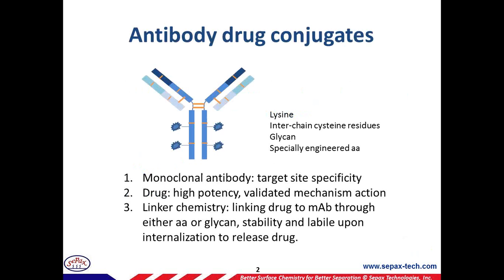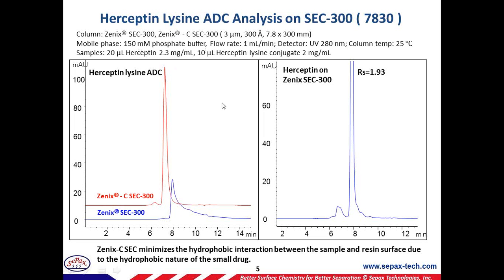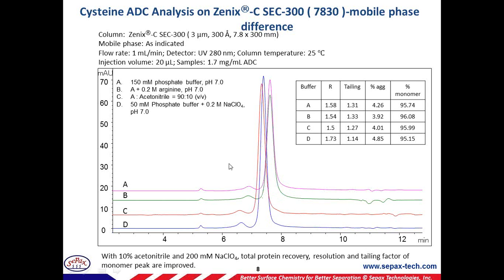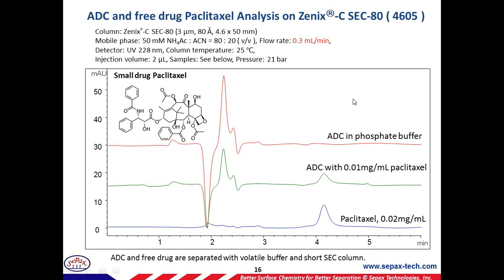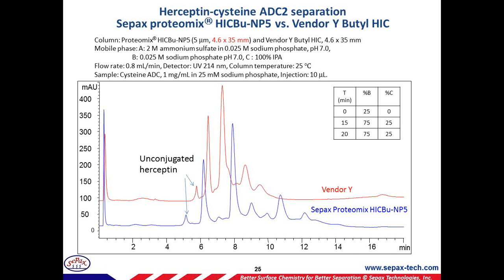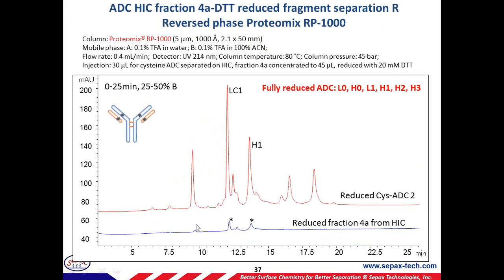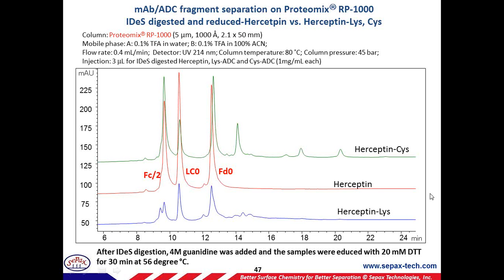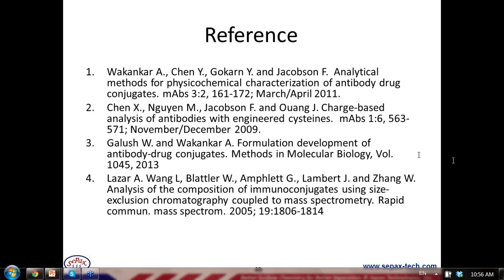Sepax Webinar: Analytical Characterization of Antibody Drug Conjugates